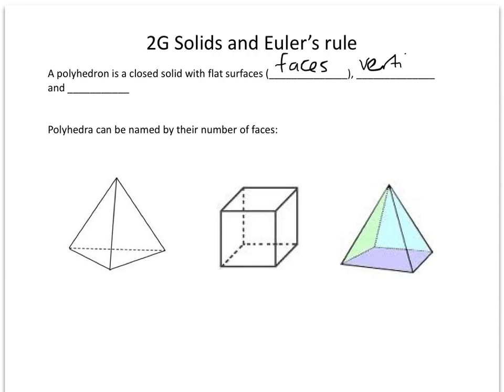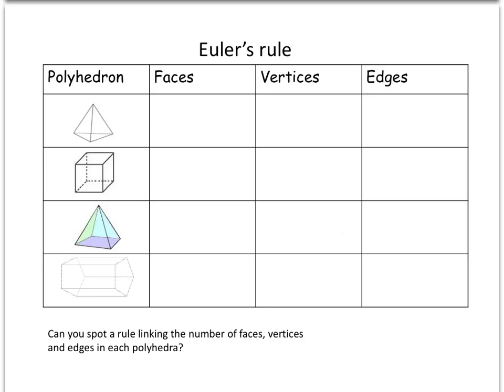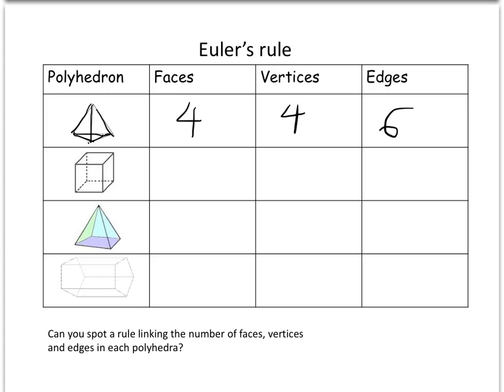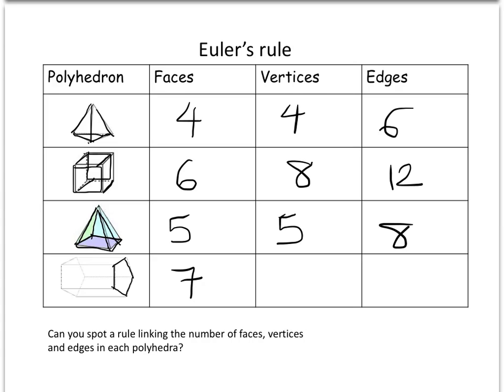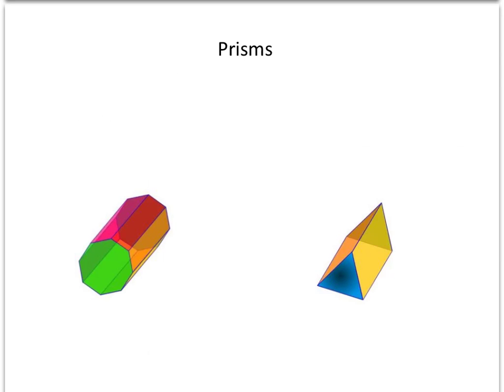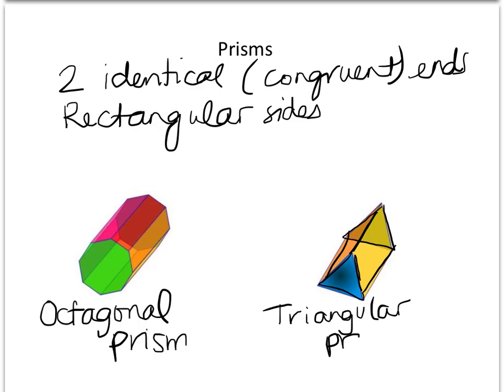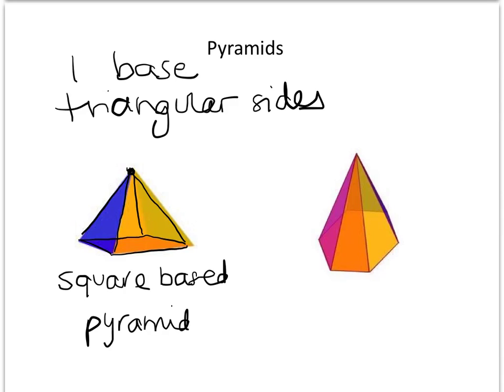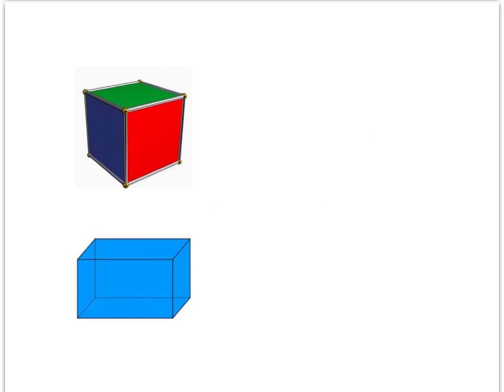Year 8 CH 2G Solids and Euler's rule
Naming 3D shapes and Euler's rule connecting the number of faces, vertices and edges in a 3D shape